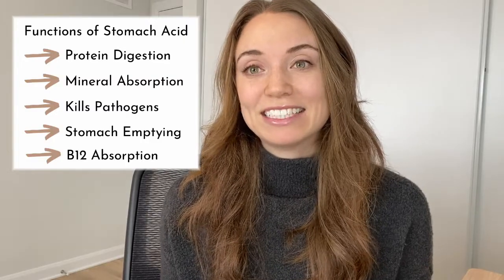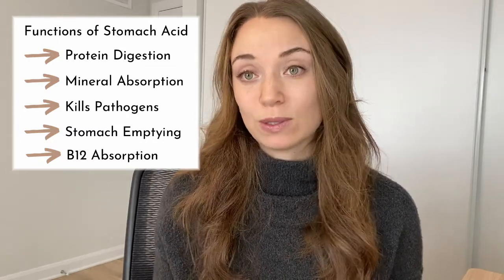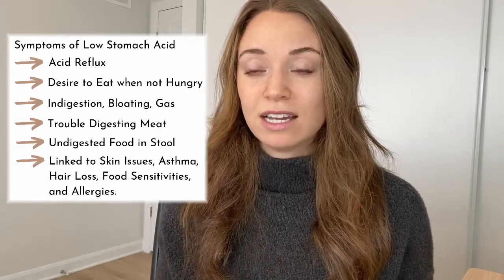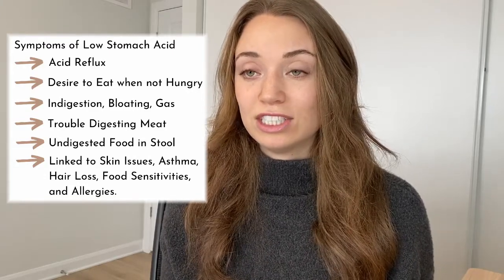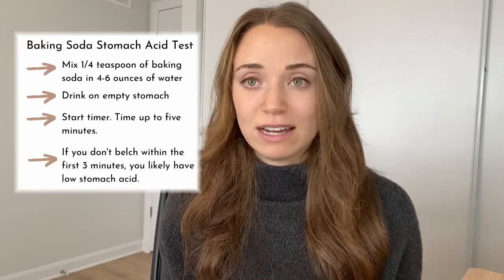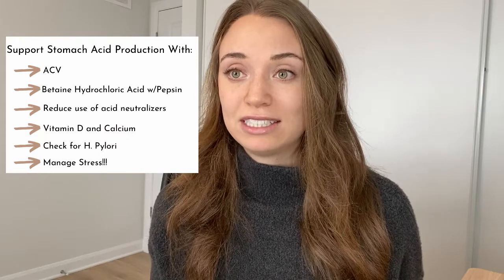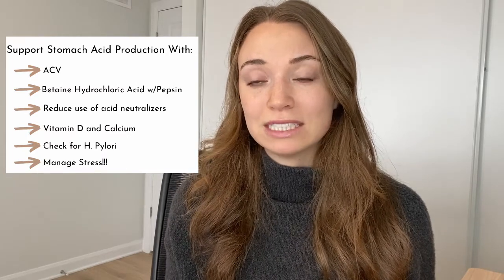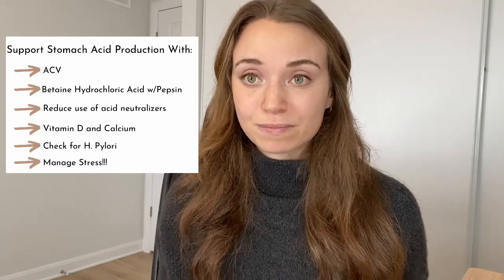Acid Reflux, Indigestion, Gas? Is is Low Stomach Acid (Hypochlorhydria)?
Do you have uncomfortable digestive symptoms? Learn more about the symptoms of low stomach acid and what are some simple things you can do to support your production of stomach acid.

This is a Holistic Health Channel that focuses on all aspects of Natural Holistic Nutrition & Wellness. Learn to master your physical and psychosocial health.

Mind Body Spirit Health

This video is for general informational purposes only.